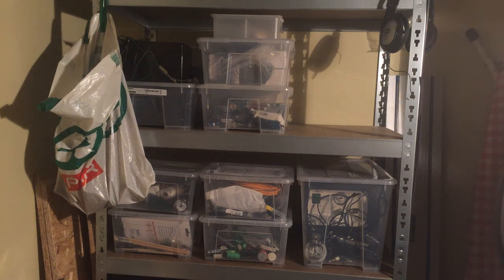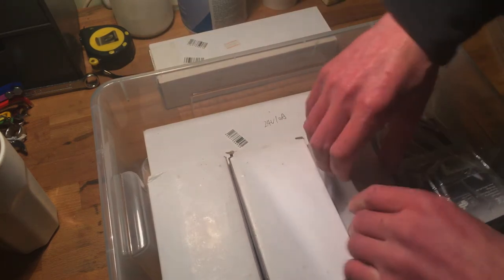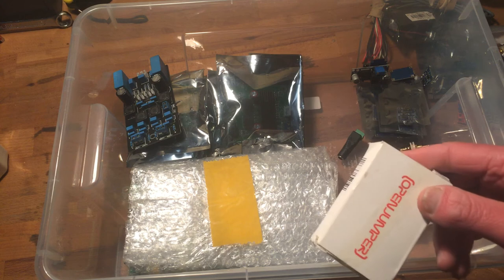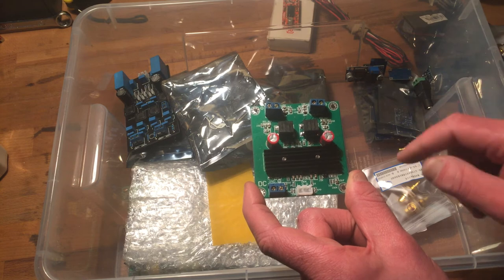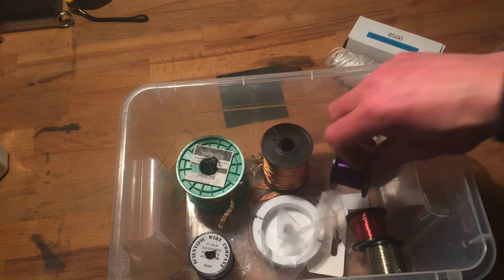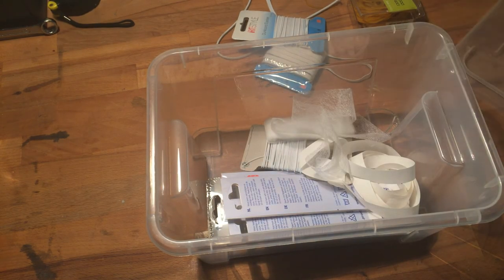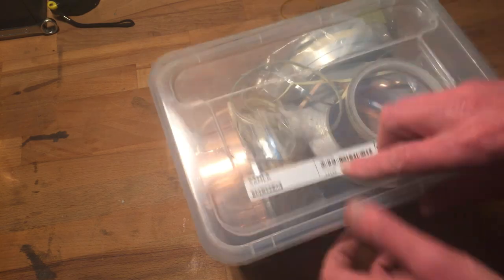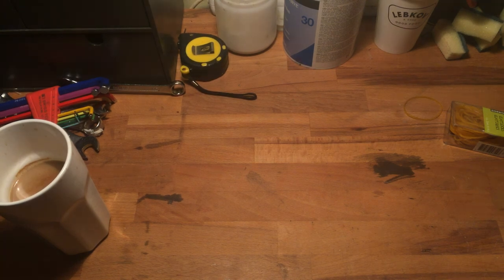Crap Tour 1 - please let me know! : Stop that shit ! or make Crap tour part 2!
First of all i was bored waiting for wires that did not came :(

Welcome to my cabinet of wonders. or crap :) i was making room in my room ;), and found so many stuff, that i thought i might make a video about a tiny bit of it.
Most is regular stuff but there are also boxes related to projects of different loudspeakers. and some random materials that you might not be aware of that might be useful in the quest of making your speakers from raw materials to speaker.

It is just a tryout. i am not sure myself if it is interesting enough, so please let me know, and i wont or will make a follow up. since most project boxes i missed :(

please let me know! :

Option 1 :  Stop that shit  !
Option 2  : Make Crap tour part 2!